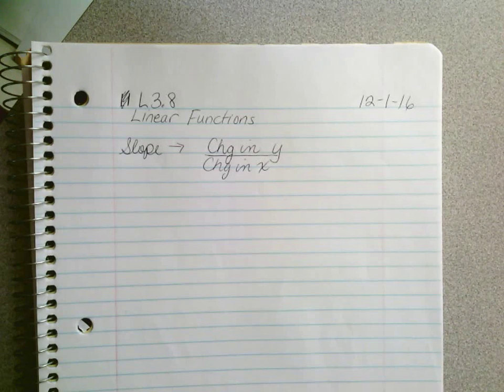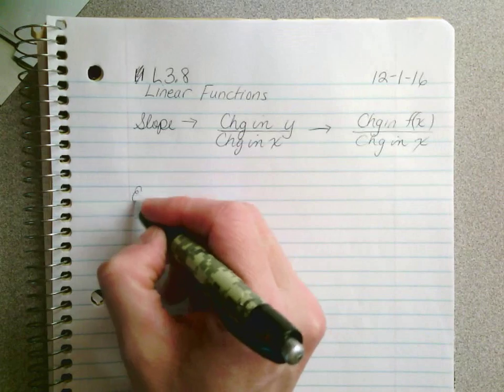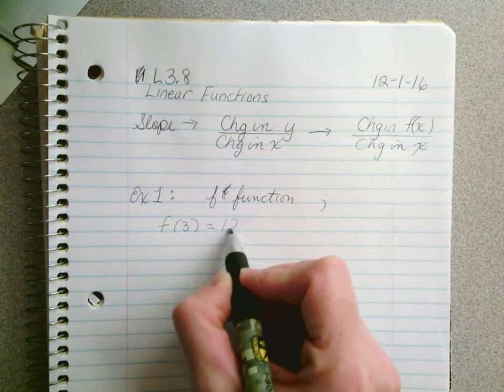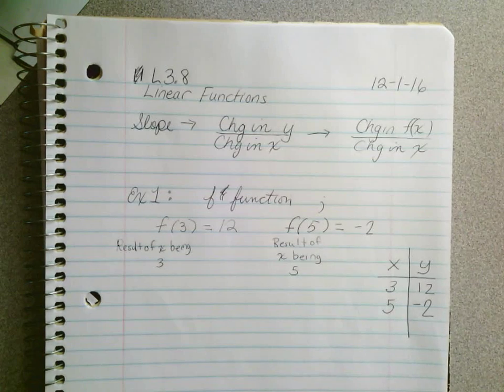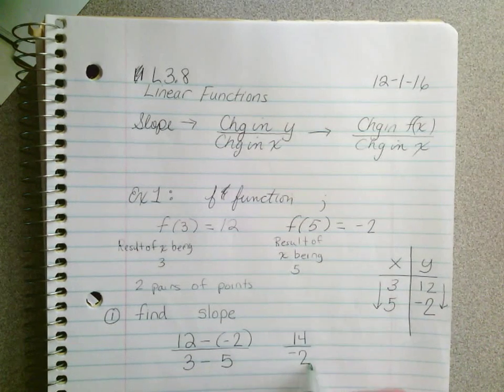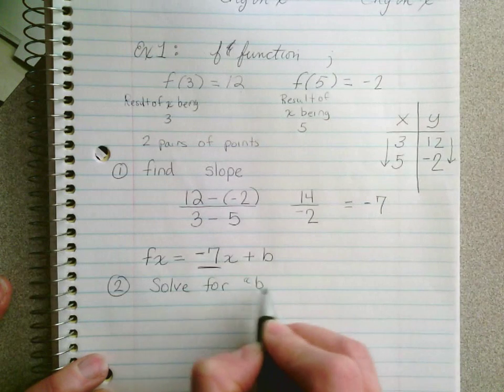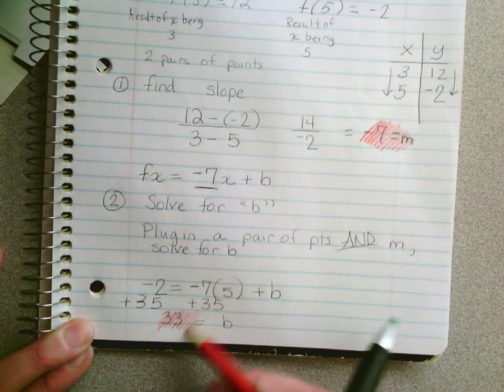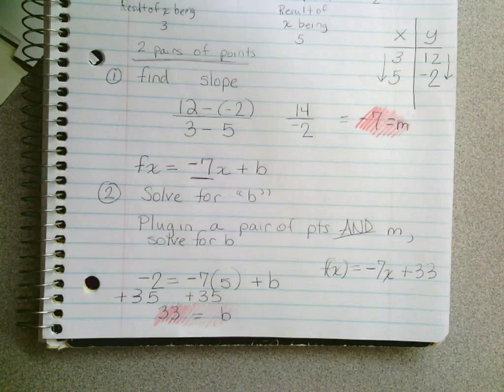L 3.9 Linear Functions